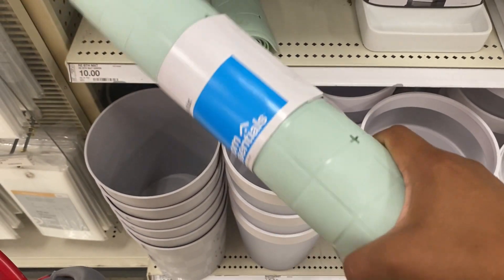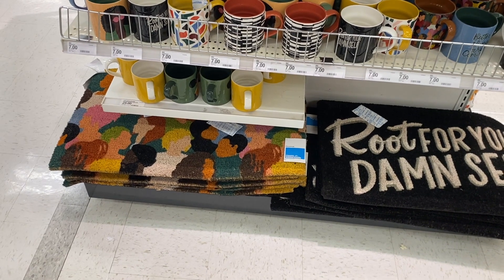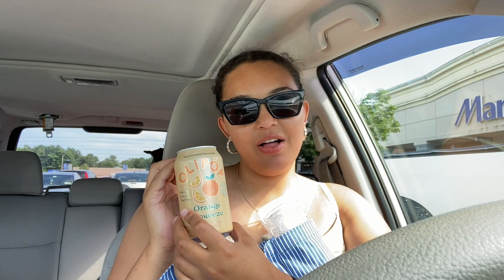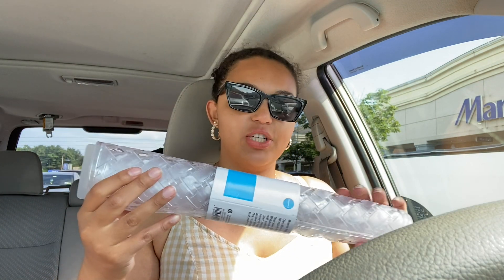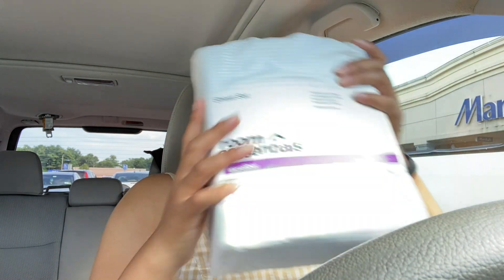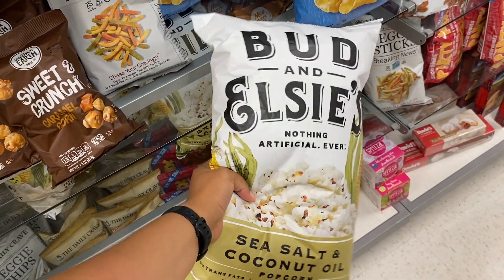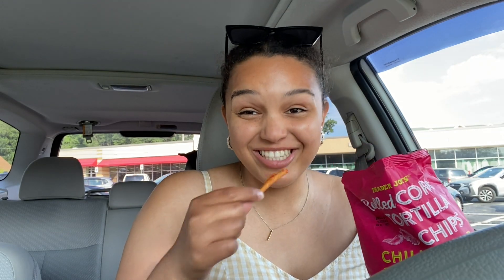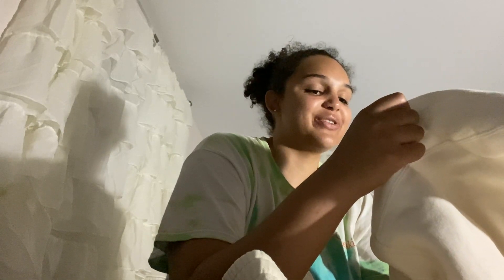first apartment shopping 🛍️ target, marshalls, & trader joes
comment something below, I always respond!

Hello all! Thank you all so much for watching my newest video, it honestly means SO MUCH to me! My channel is filled with lifestyle content, like vlogs and DIYs. My videos include shopping vlogs and hauls, DIYs, unboxings, and more! I post every Monday and Friday!

~Rosie